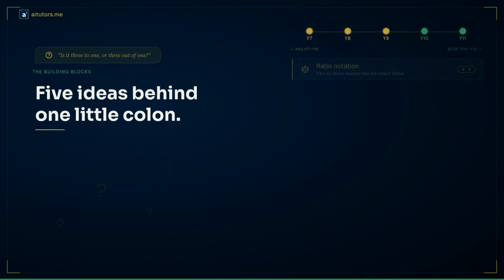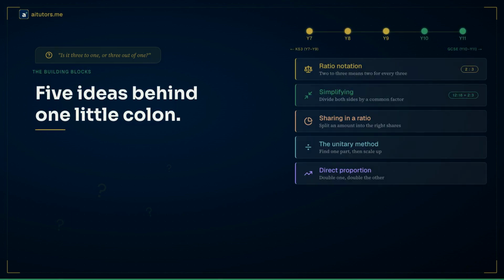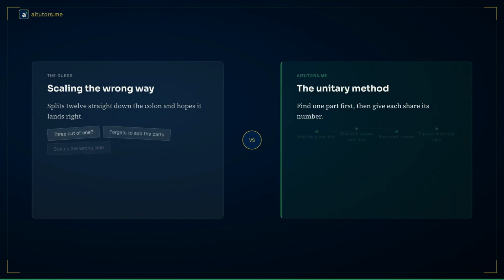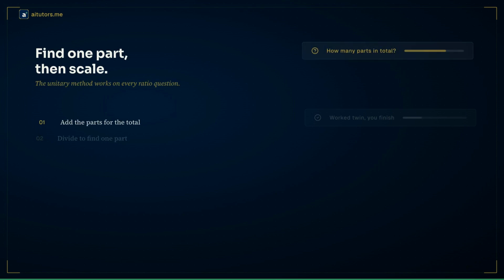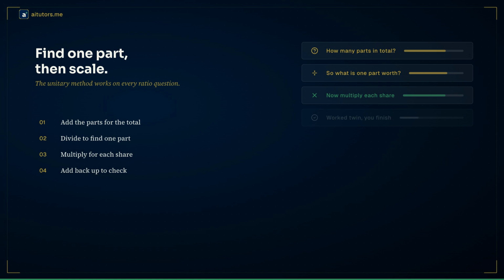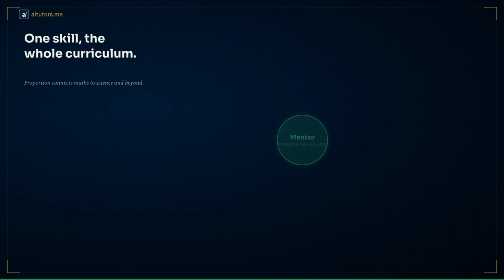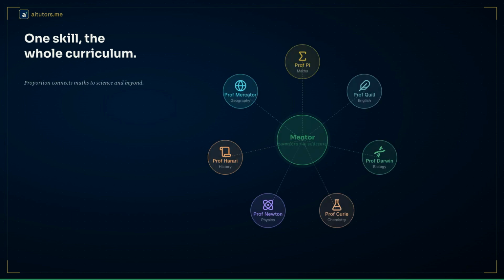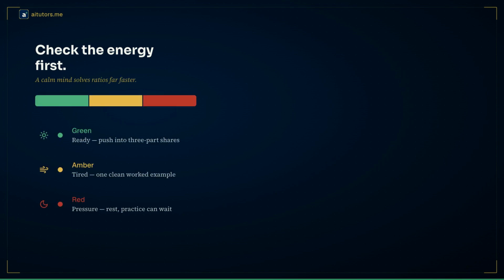Ratio and Proportion for Year 8: A Clear Guide | aitutors.me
Sharing in a ratio, simplifying, and direct proportion — the unitary 'find one part' method makes every Year 8 ratio question reliable.

Ratio and proportion show up in recipes, mixing, and map scales, but a few small ideas hide behind that little colon and trip Year 8 students up. This video walks the building blocks — reading a ratio, simplifying it, sharing an amount in a given ratio, and spotting direct proportion — then shows the unitary method that works every time: add the parts, find one part, multiply each share, and check it adds back up. We also show how Professor Pi uses a hint ladder instead of handing over the answer, and why Mentor checks energy before any practice.